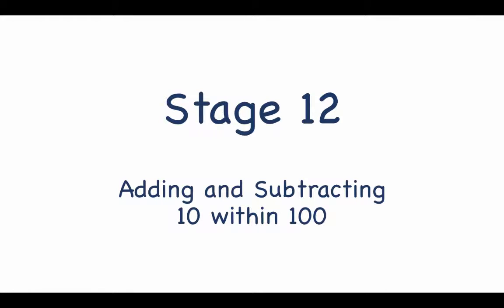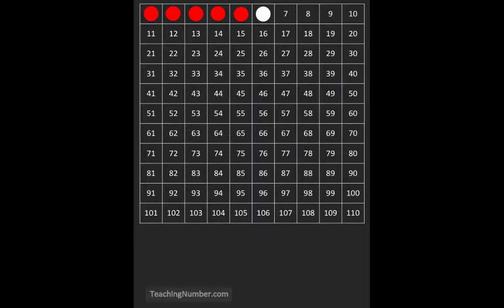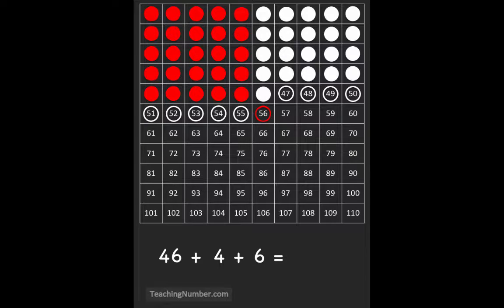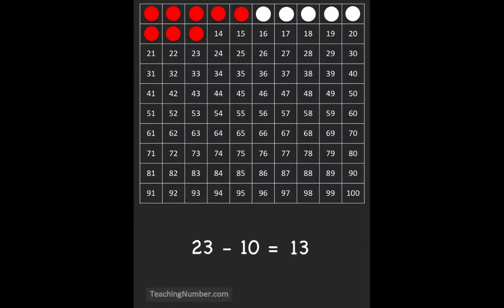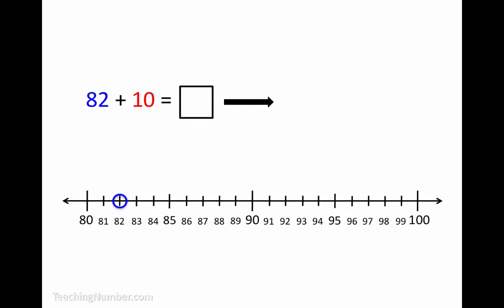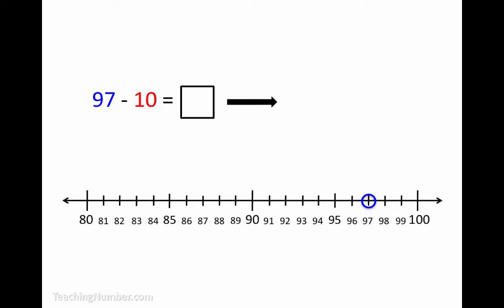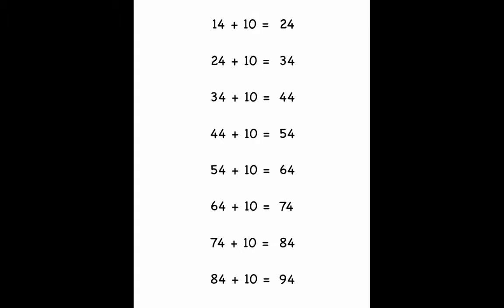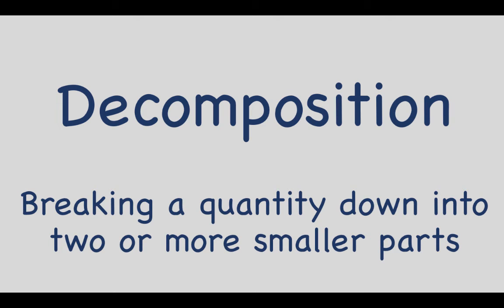Stage 12 Adding and Subtracting 10 within 100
Teaching Number draws on numerical cognition research to understand critical dependencies in the development of a strong sense of number and a deep understanding of the decimal (base ten) number system. Stage 12 uses the big idea of decomposition on the math rack number grid and the number line to reinforce students' understanding of the unique role of ten in the decimal number system.